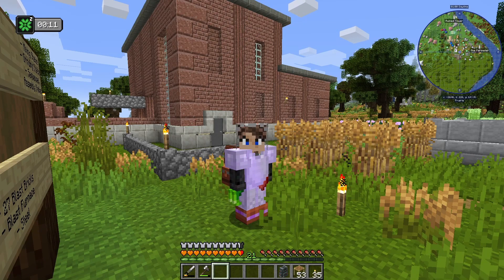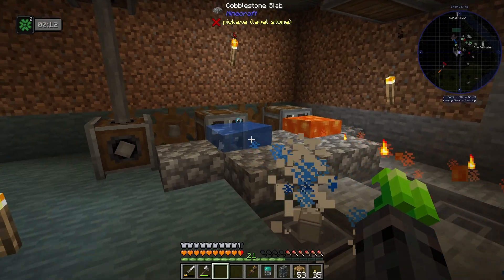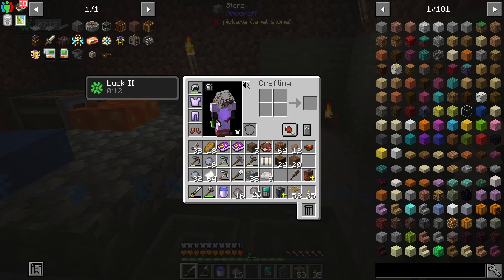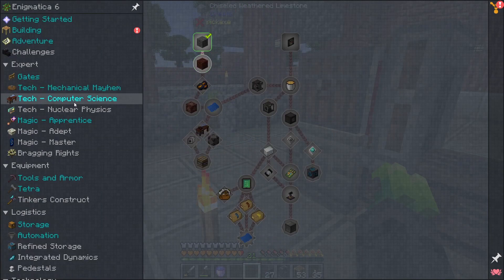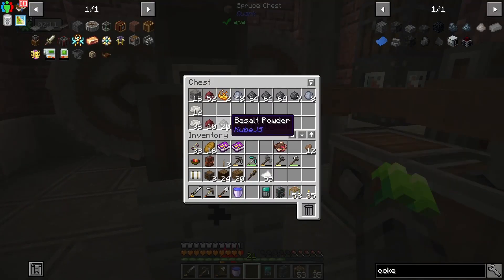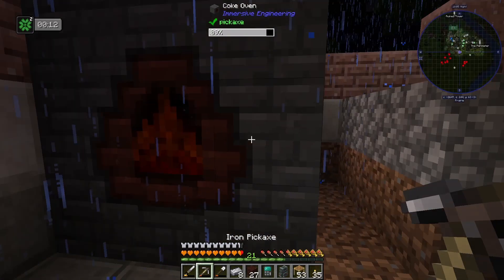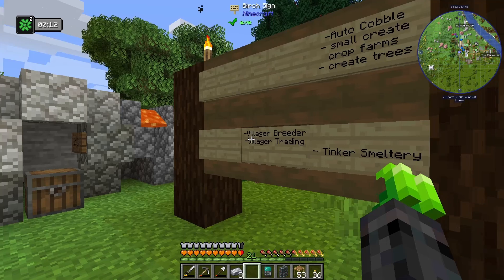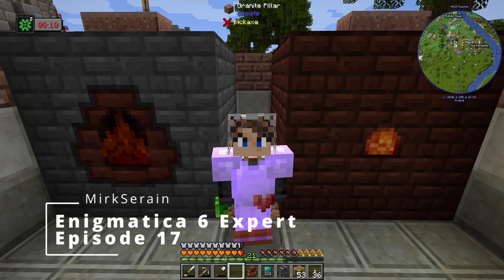Enigmatica 6 Expert Ep17 | Steel for real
In this episode we put all our fancy factory setup to work.  Crushing, mixing, and assembling.